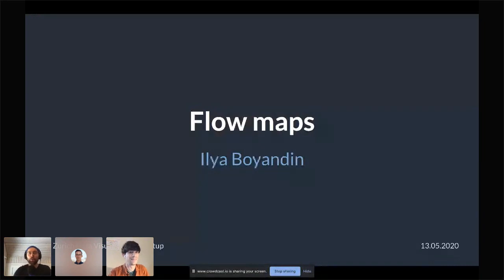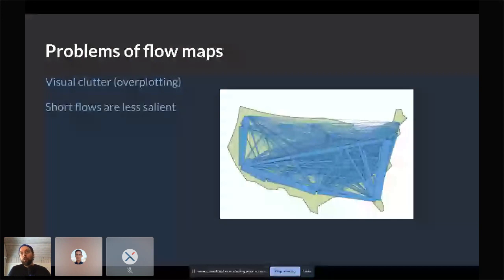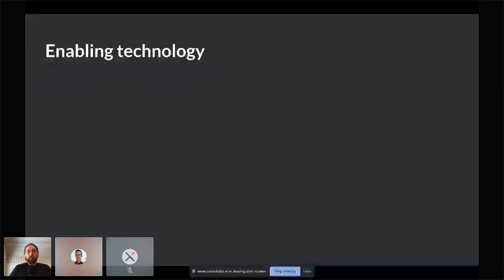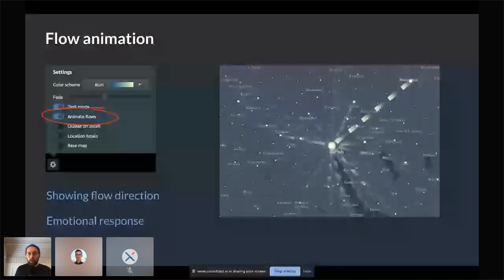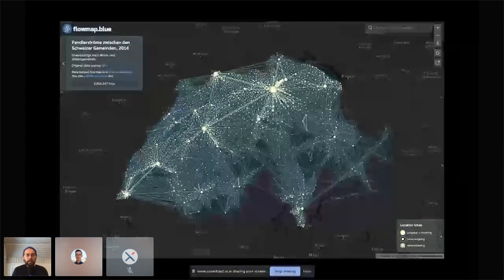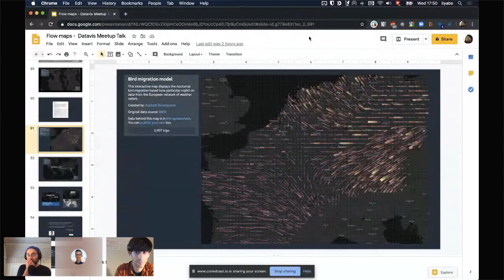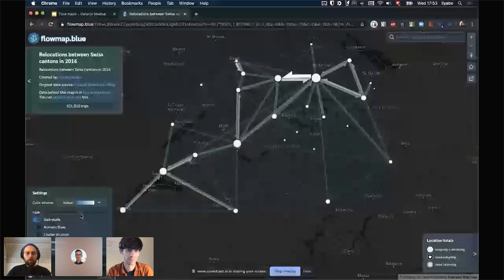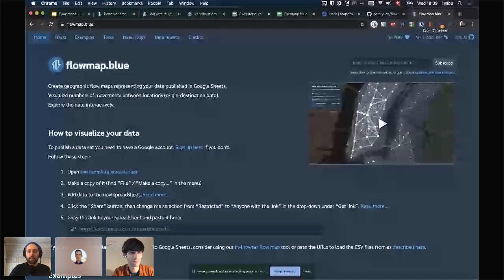Data Visualization Zürich Online Presentation: Flow Maps by Ilya Boyandin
Sorry for the video quality.  Check the slides for better visuals

What are flow maps? Where do they come from and what are they used for? How can they help understanding mobility patterns or migration? What specific challenges do they represent and what are the alternatives? How do they scale to very large datasets?

Speaker:
Ilya Boyandin is a data visualization engineer and is the creator of Flowmap.blue an award-winning, free and open source flow map visualization tool.